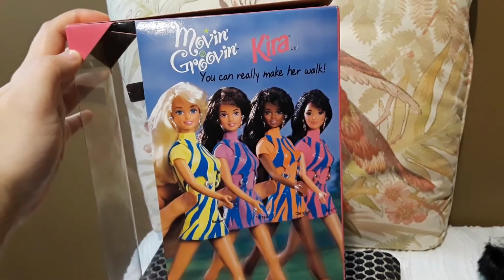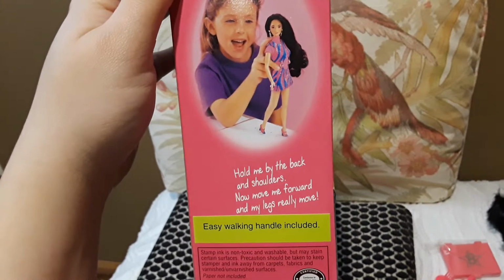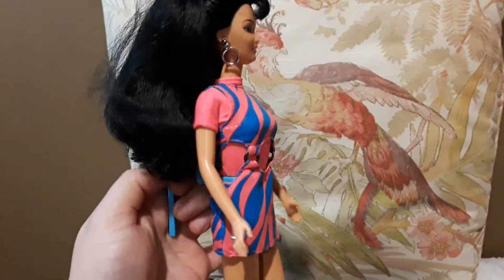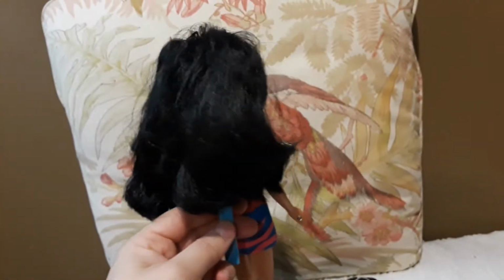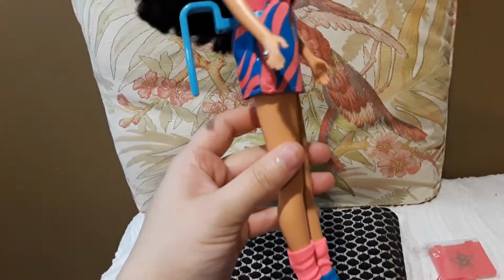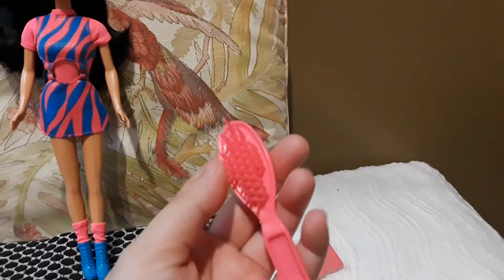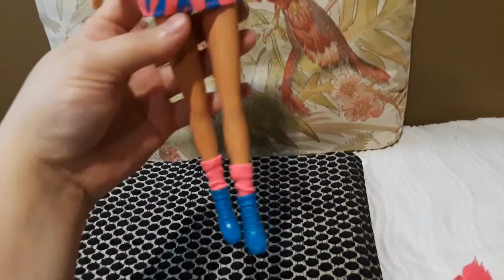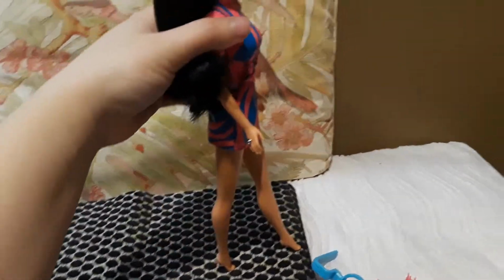Barbie Movin Groovin Kira 💜